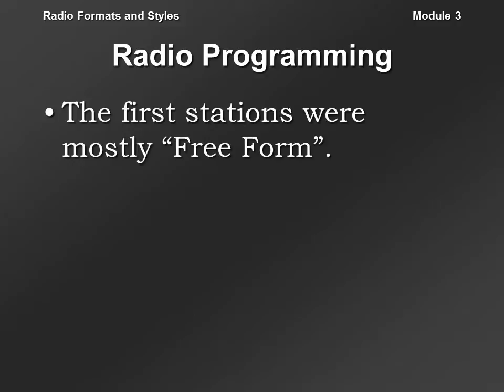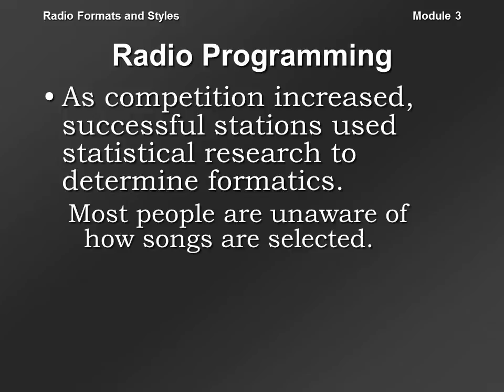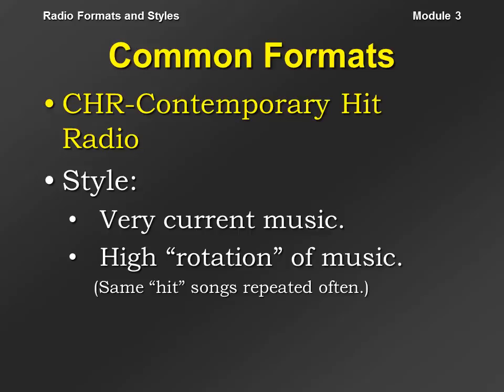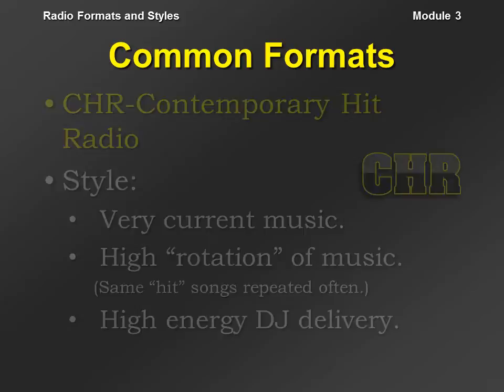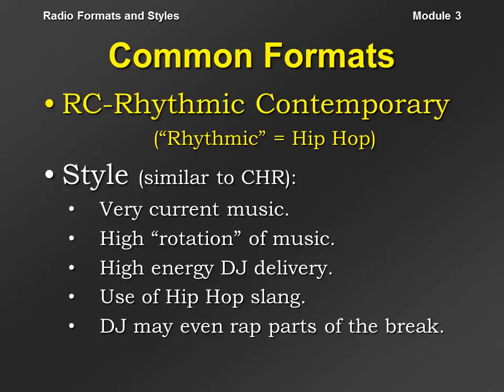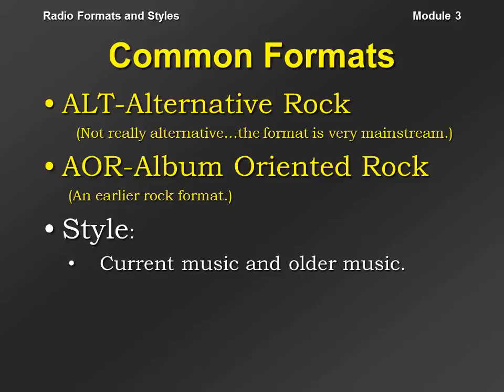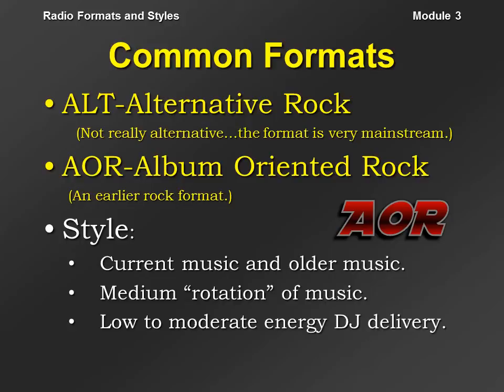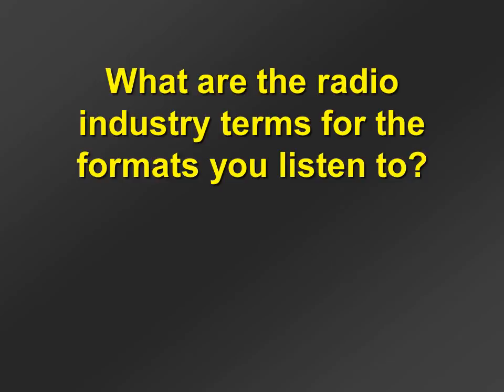Radio Formats and Styles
Lecture for Module 3 in RTV-08 Radio Studio Operations.